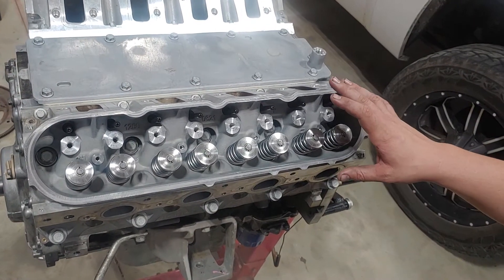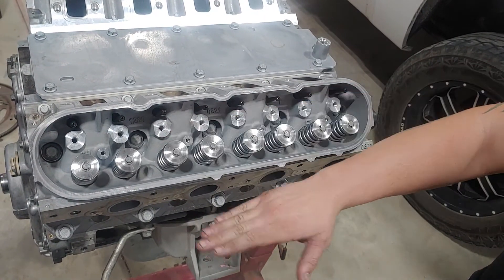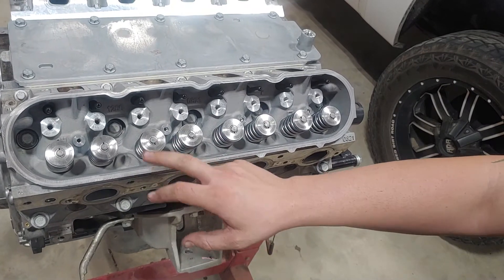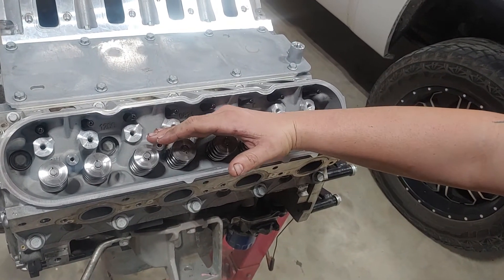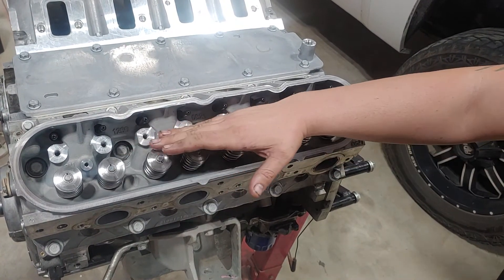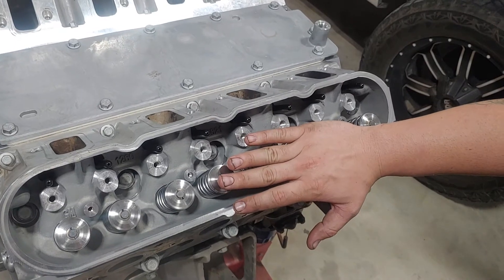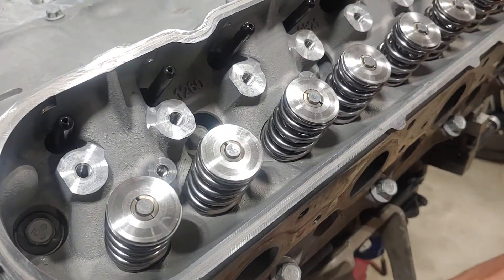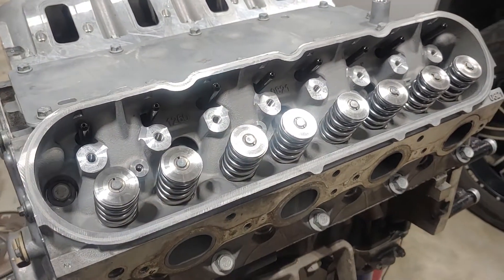Ls cylinder head torque specs and sequence.